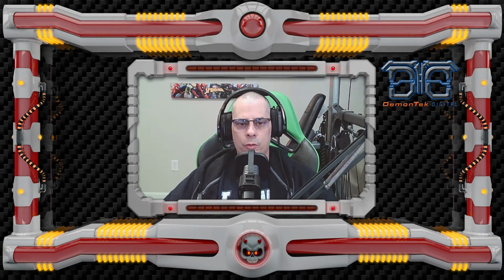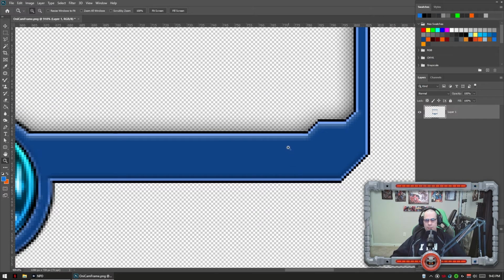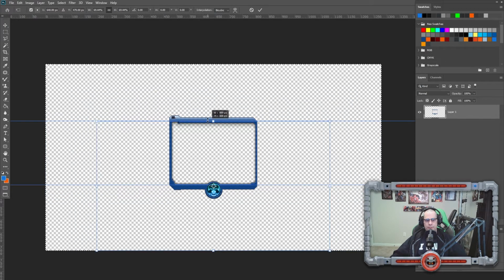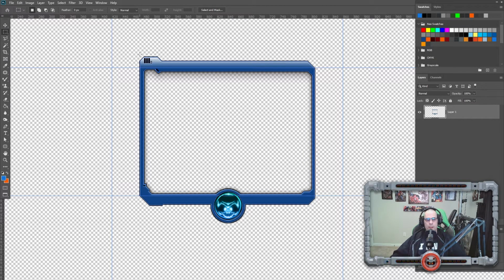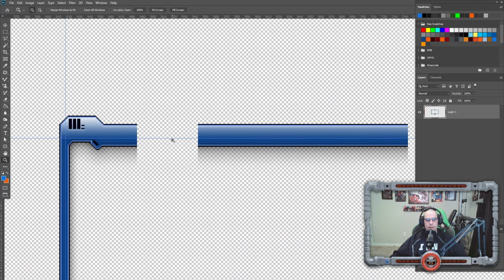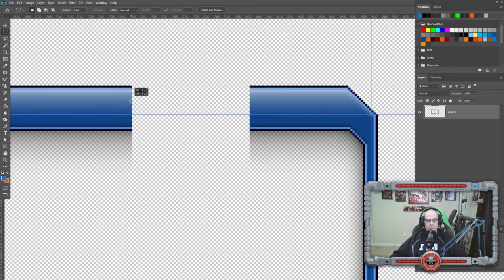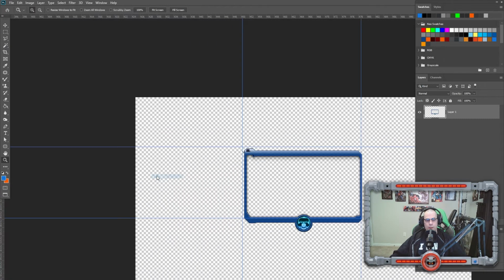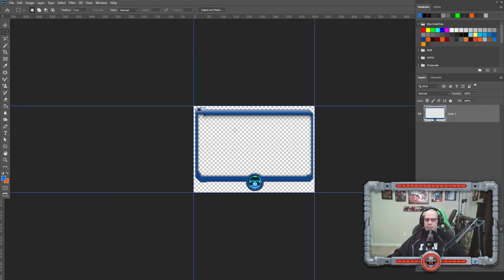[Photoshop] How to Resize Graphic Elements W/ Selection Mask and Transform Tools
Difficult to explain, easy to do. This explains different ways to resize parts of a graphic without distortion. This won't work for everything, but it works very well when applied to certain things.